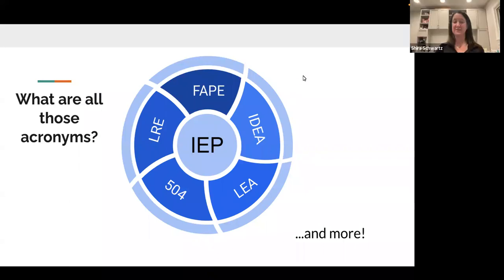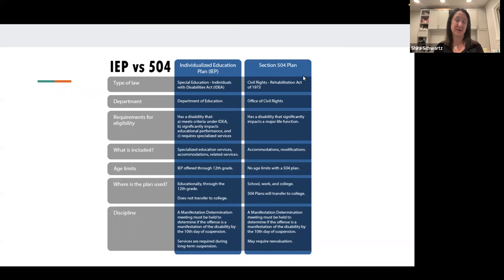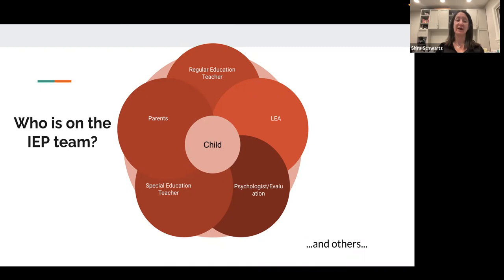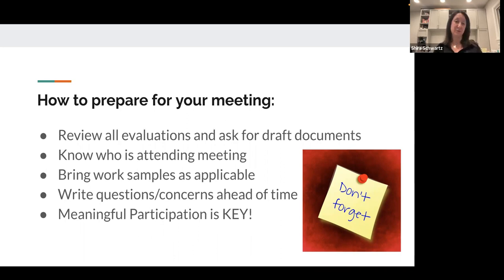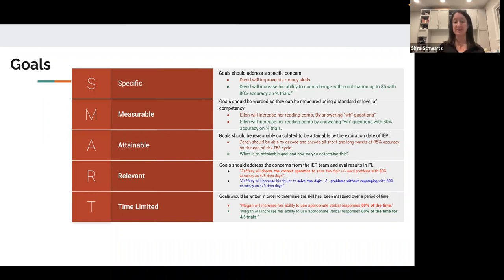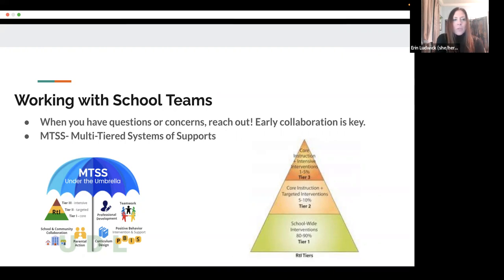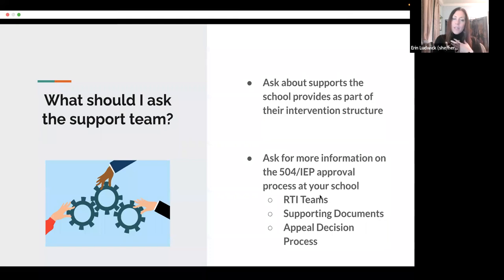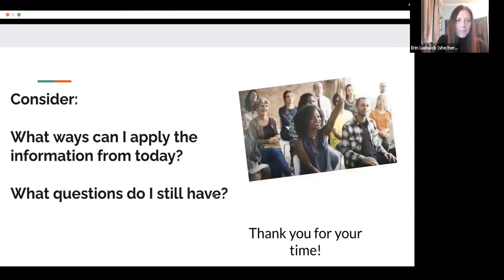Understanding 504s/IEPs: What They Are, What They Aren't & How the Process Works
Educational Advocate Shira Schwartz and Downers Grove North Associate Principal Dr. Erin Ludwick discuss 504s and IEP (Individual Education Plans) educational services.